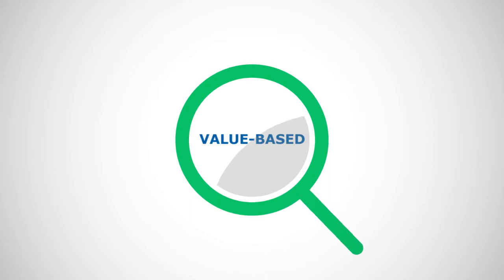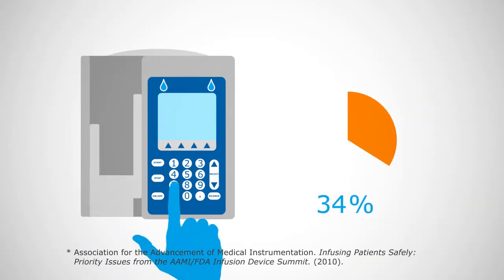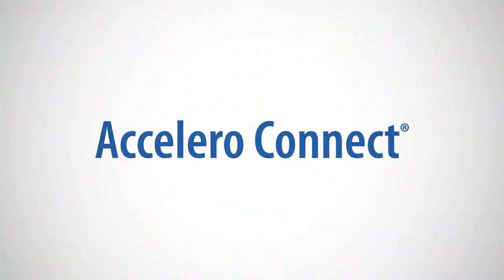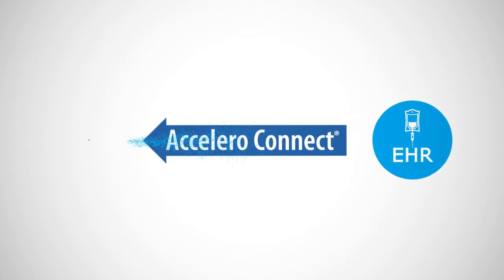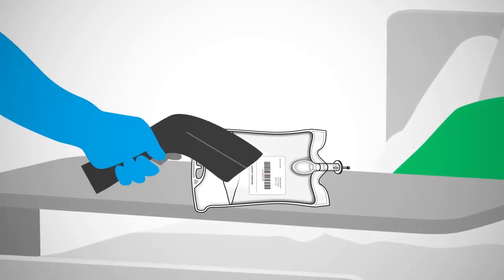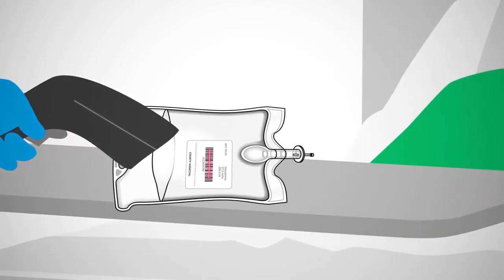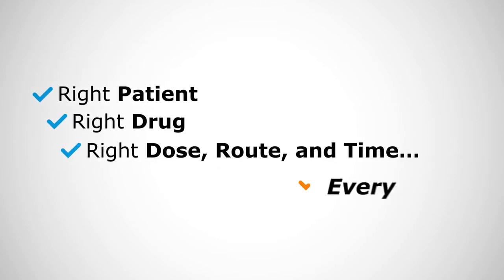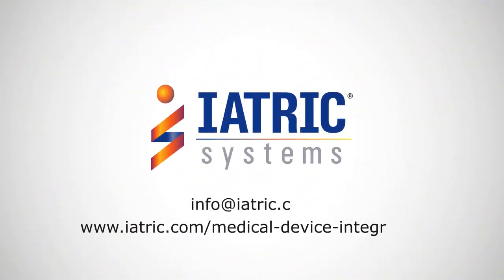Accelero Connect – Smart Pump Auto-Programming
Improve patient safety with Accelero Connect® Smart Pump Auto-Programming. It takes IV medication order details from your EHR and electronically transmits that information to the infusion pump, preventing your nurses from accidentally entering incorrect information on the pump.